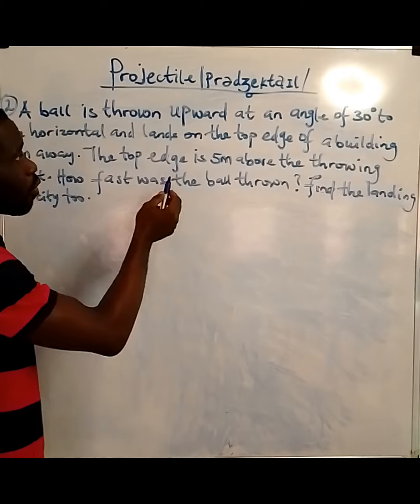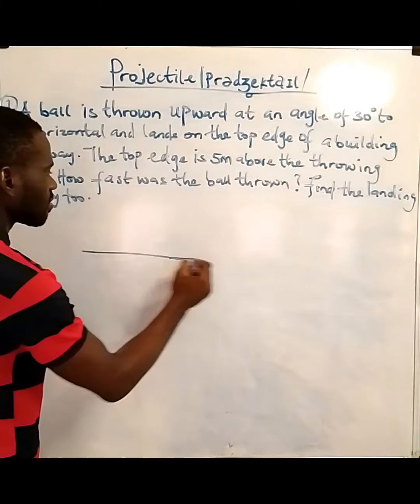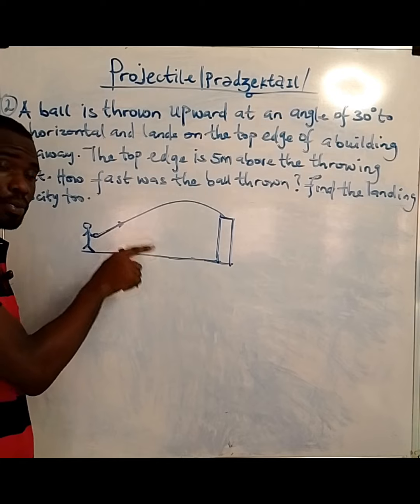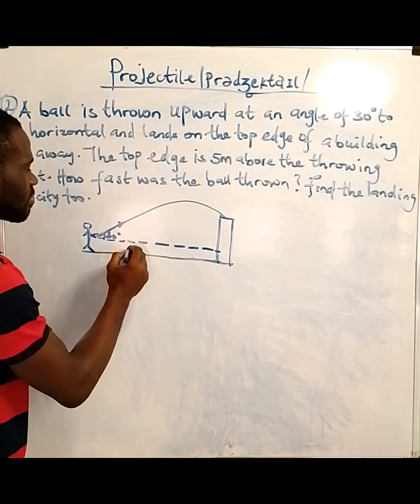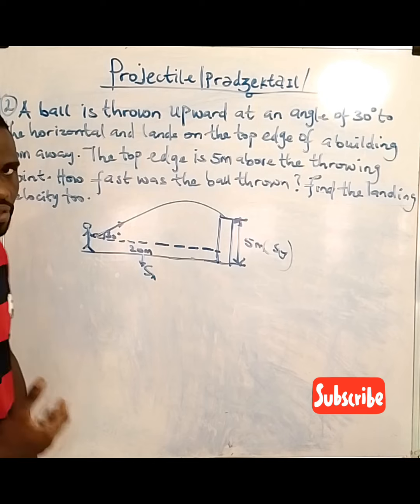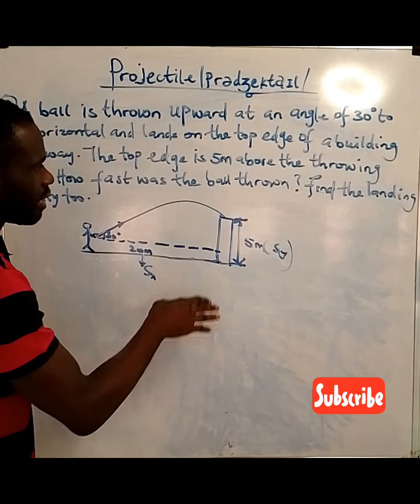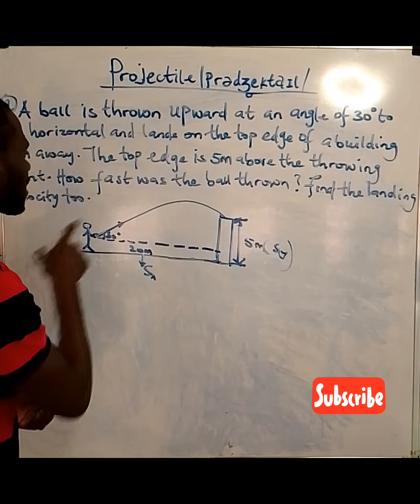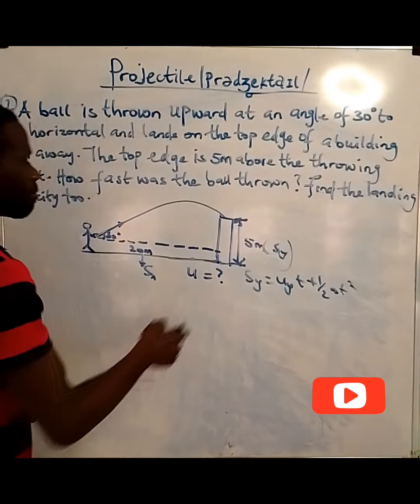"Arcade Motion: The Hidden Physics Behind Every Curve"